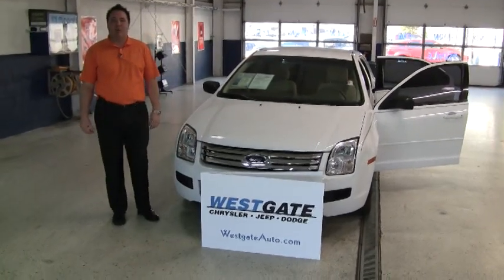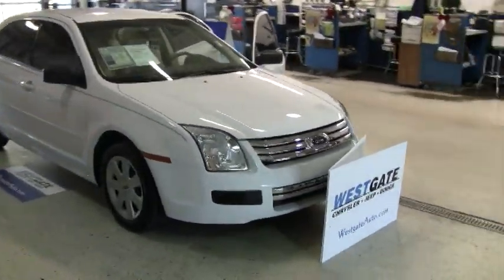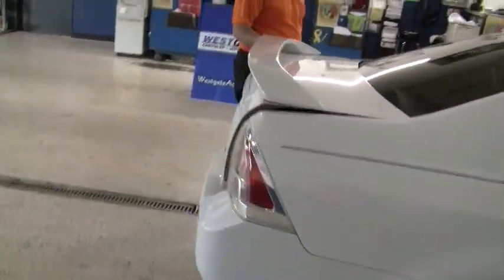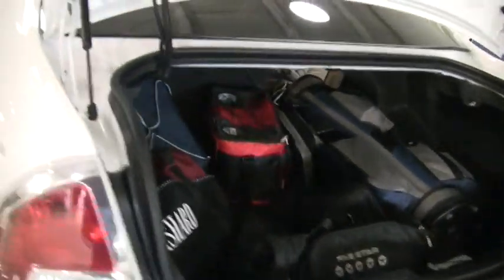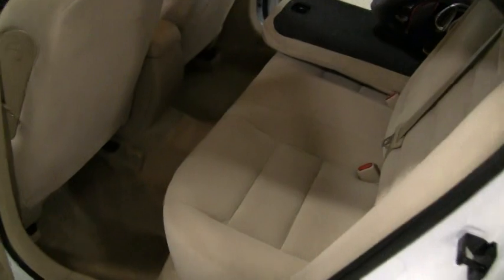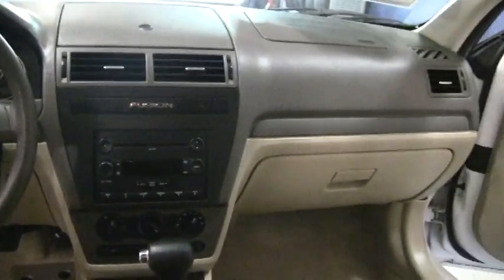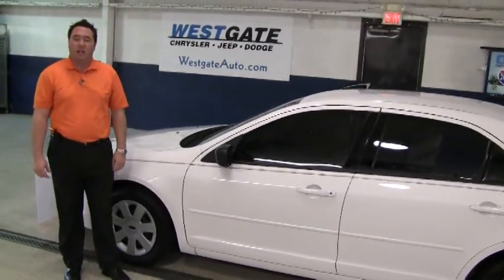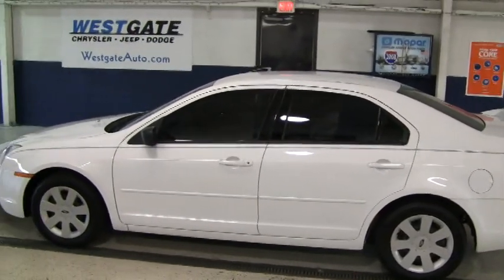2006 Ford Fusion at Westgate Auto Plainfield Indianapolis Indiana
This used car in Indianapolis area- a Westgate Auto Certified Ford Fusion is a short drive from Carmel, Greenwood or Terre Haute Indiana.